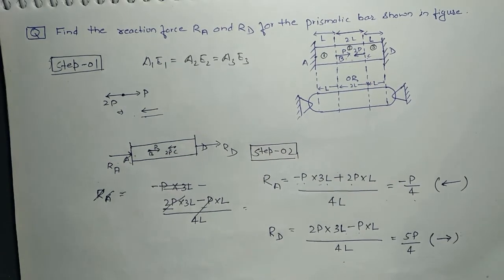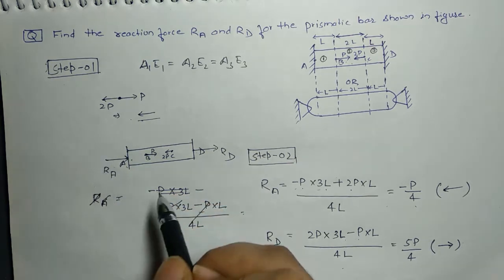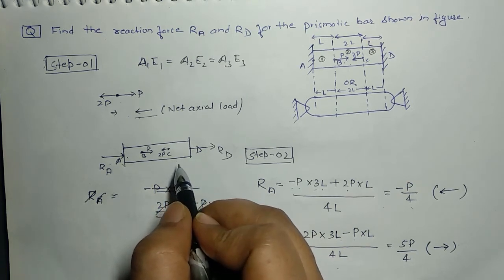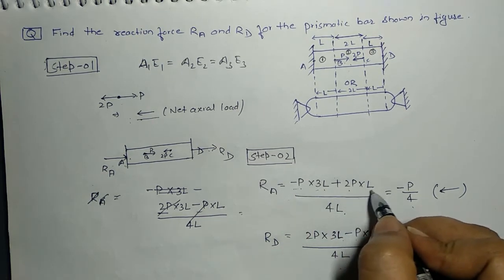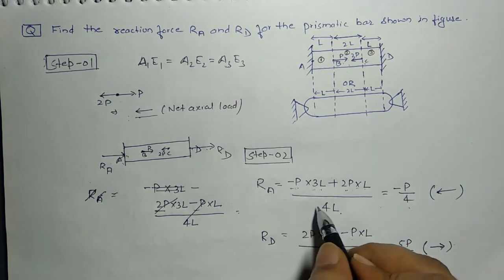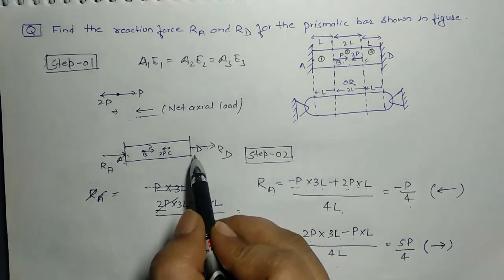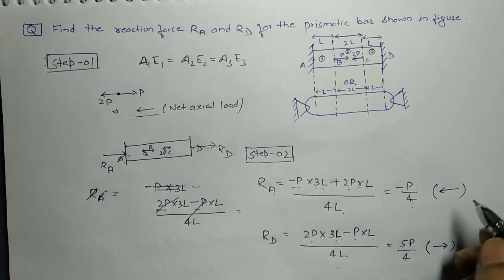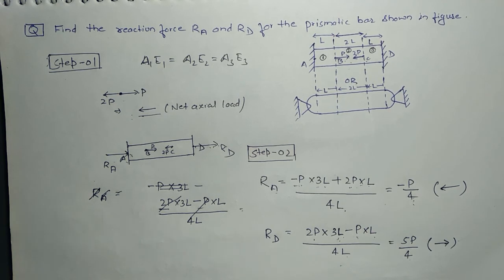Trick For Reaction Force For Prismatic Bar Fixed At Both End.Mechanical.Strength Of Material